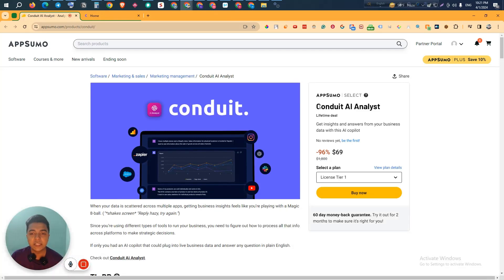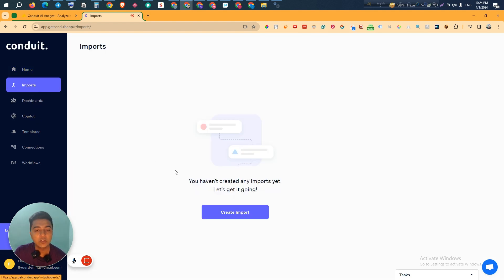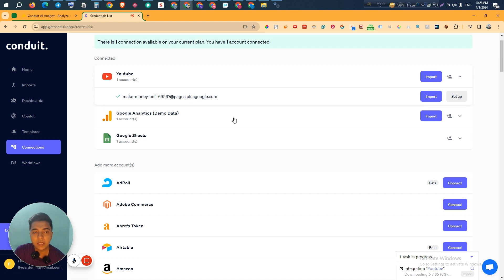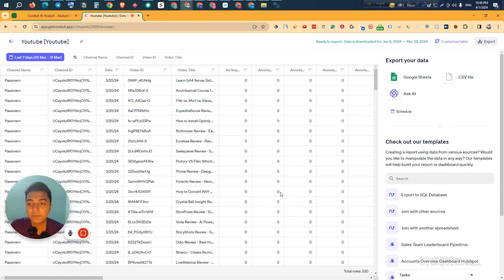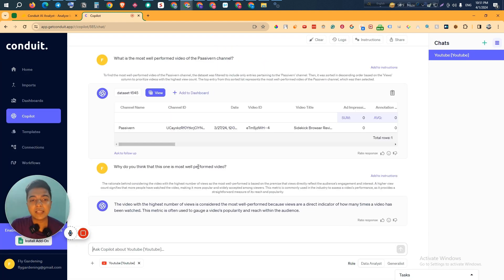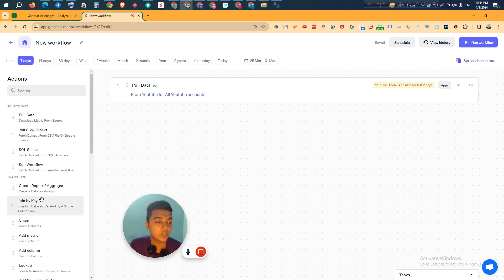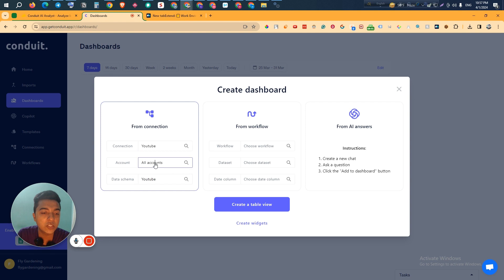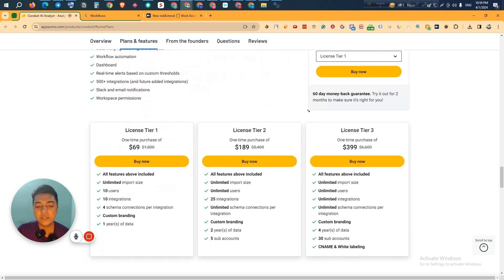Conduit AI Analyst Review - Ai Powered Data Analyzing Software | Passivern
🏷️ Conduit AI Analyst helps you connect and analyze business data, translating it all into meaningful insights that drive growth.

📝 Welcome to our review of Conduit AI Analyst - the AI copilot that's revolutionizing how businesses analyze and leverage their data! 🌟

In today's data-driven world, extracting valuable insights from scattered data sources can feel like shaking a Magic 8-ball. But with Conduit AI Analyst, you have a powerful tool at your fingertips to transform your data into actionable intelligence. 💡

🤖 ChatGPT-like Interface: Get answers to simple questions from your data effortlessly.
📊 Data Integration: Pull data from over 500 popular apps into Google Sheets for AI-driven analysis.
⚙️ Workflow Automation: Streamline your processes with automated workflows and real-time alerts.
🚀 OpenAI Copilot: Ask and receive actionable insights in plain English.
📈 Templates: Start with pre-built templates for common analysis tasks.
🔄 Data Cleaning & Merging: Easily clean and merge datasets for accurate analysis.
📊 Dashboard: Visualize your data and track key metrics in one intuitive dashboard.
⏰ Real-time Alerts: Stay informed with alerts based on custom thresholds.
📧 Slack & Email Notifications: Get updates and notifications directly to your preferred platform.
🔐 Workspace Permissions: Control who accesses and edits your data for enhanced security.

🔍 Why Conduit AI Analyst?

Perfect for marketers, sales teams, and e-commerce businesses seeking data-driven decision-making.
Tailored solutions for agencies to optimize data workflows and elevate client services.
A strategic partner for businesses looking to enhance operations and drive growth.

🛠️ Key Features:

✅ OpenAI Copilot: Ask and get actionable insights as answers.
✅ Templates: Pre-built templates for quick analysis.
✅ Data Integration: Connect over 500 apps for seamless data analysis.
✅ Workflow Automation: Streamline processes with automated workflows.
✅ Dashboard: Visualize and track key metrics in real-time.
✅ Slack & Email Notifications: Get updates directly to your preferred platform.
✅ Workspace Permissions: Control access for enhanced security.

🌟 Unlock the Power of Your Data with Conduit AI Analyst!

Whether you're a seasoned data analyst or just getting started, Conduit AI Analyst makes data analysis easy, intuitive, and impactful. Join us on this journey of optimizing your data insights and driving growth for your business! 💼

🔥 Best AI Content Writer:
★ TABLE OF CONTENTS ★
0:00 Lifetime Deal Overview on AppSumo
2:04 Dashboard
2:21 Create Import
9:17 Ask Copilot
10:21 Create Workflow
15:29 Get Conduit AI Analyst Lifetime Deal with a 10% Discount
16:08 Subscribe Please